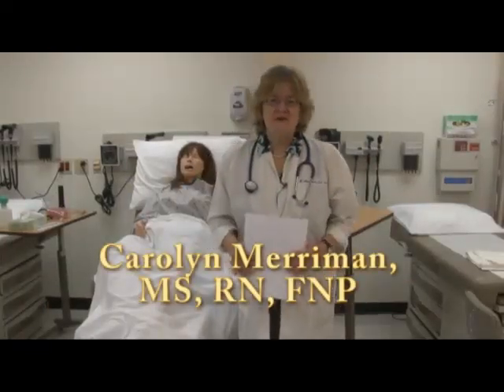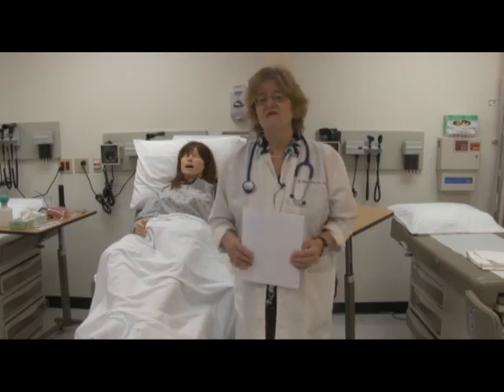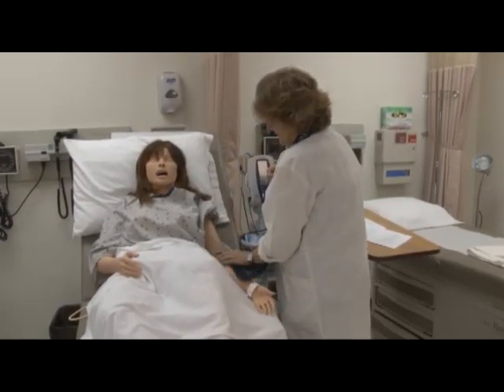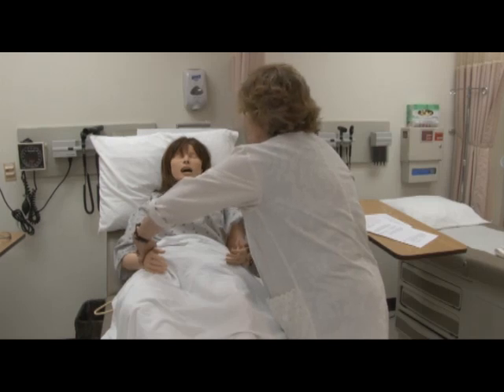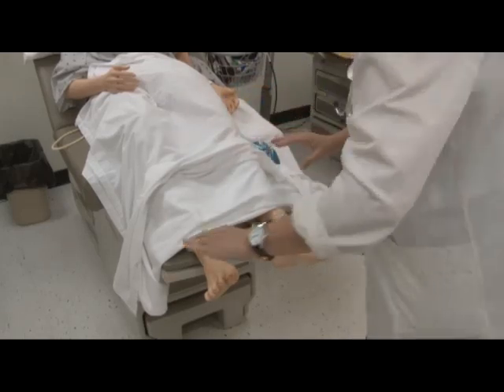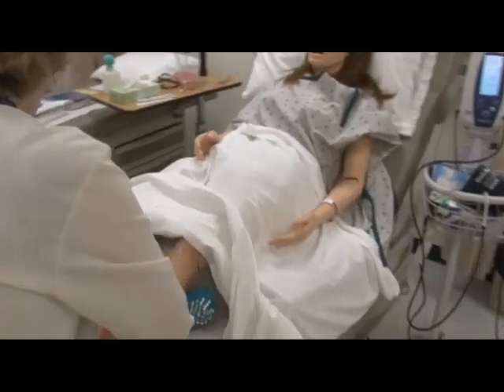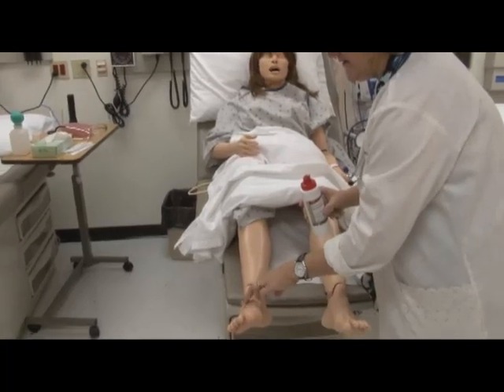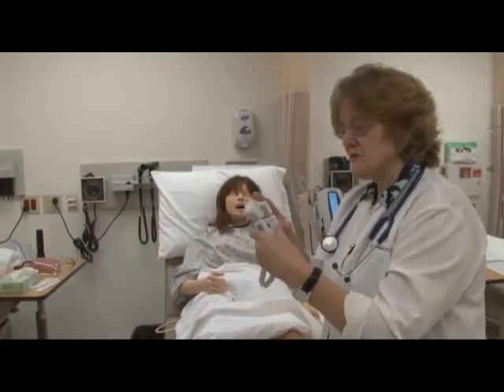Peripheral Vascular System (PVS) By Carolyn S. Merriman, APRN, MS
Carolyn S. Merriman, APRN, MS